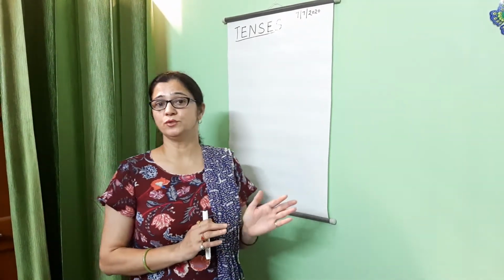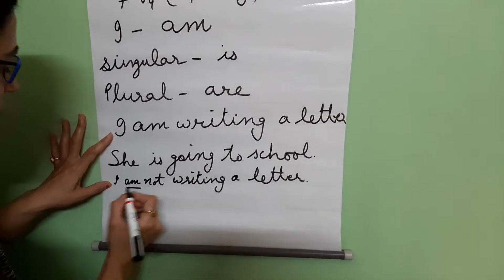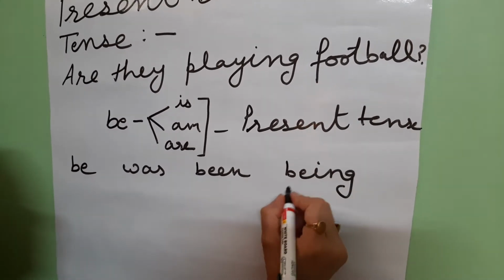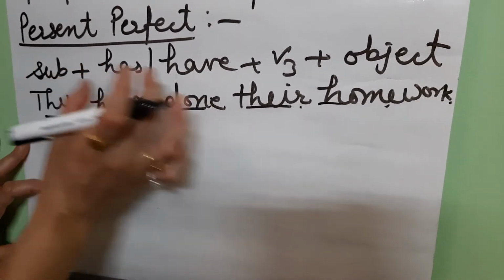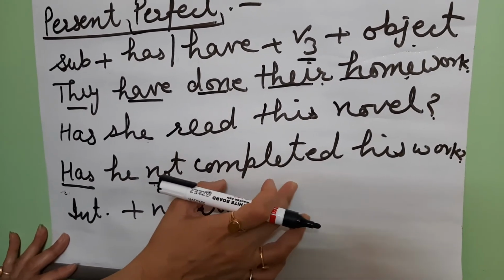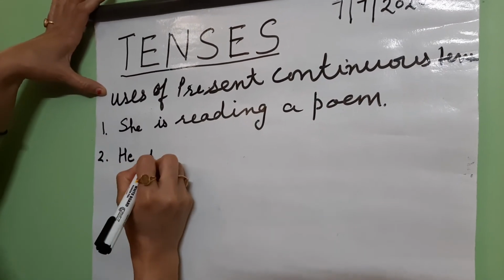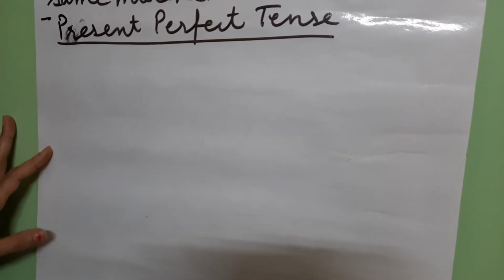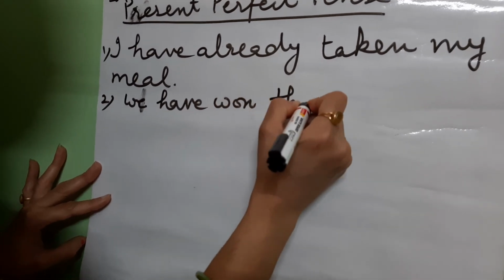Tenses (Part - 4) By Suman Chahar